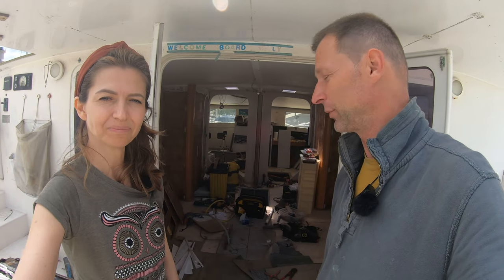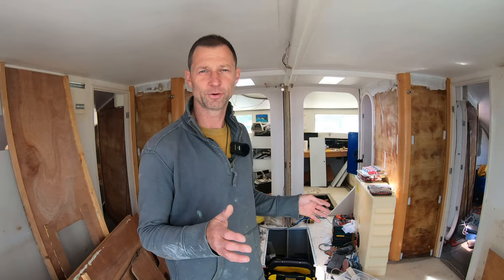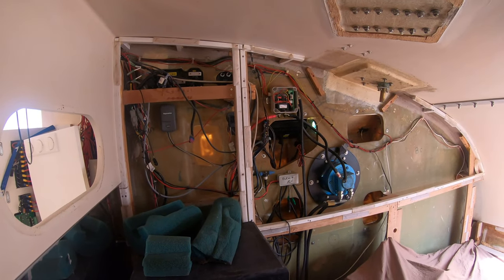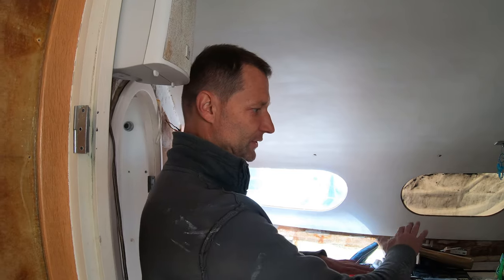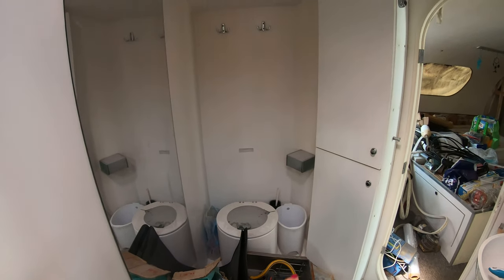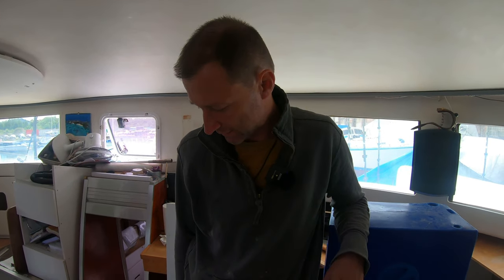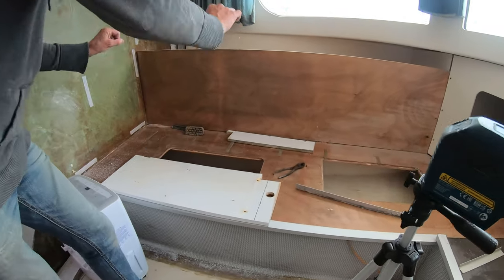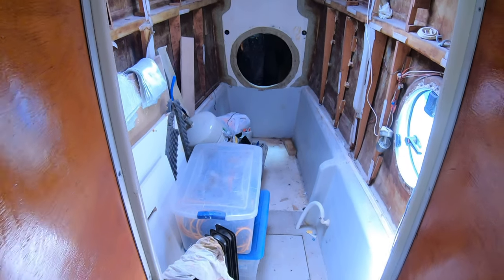Sailboat Refit - INTERIOR PROJECTS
We are still in Poland refitting our sailboat trimaran. We didn't have much time to share with you all the works on the way, but slowly step by step we want to introduce you to our refit details.

Ania, Bartek
s/y POLY

HOW TO BUY A YACHT? Let us guide you along!

OUR STORY:
We are a Polish family (Ania, Bartek, Kuba and Julian) traveling around the world with our floating home trimaran, as a way to promote an alternative lifestyle outside the system. In our episodes, we want to inspire you to a conscious life, to reach your own needs, feelings, not to put your dreams (small and large) to "sometime", and bring awareness into our lives. Your support shows us that this awakening of awareness about life outside the system is needed and you want more!

If you feel that our creation is valuable to you, brings something to your everyday life and would like to contribute to the growth of our channel, our production, we will be grateful for your gratitude.
We have prepared a lot of extras for our patrons, we invite you to a closed group on facebook "The LOVE Boat - SailOceans Patrons Community", where we publish additional content and videos.

Thank you with all our hearts for your commitment and involvement and we're repaying with ours ❤️

Contents of the video:
00:00 Intro
00:30 Home sweet home!
01:58 REFIT ZONE
04:00 SERIUS INTERIOR PROJECT
07:20 Serious sailing stuff on the way!